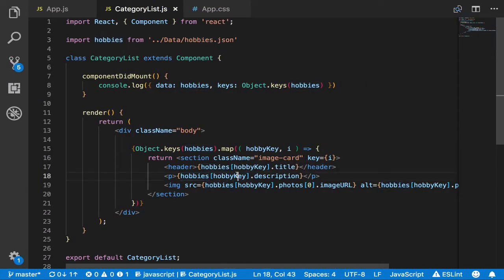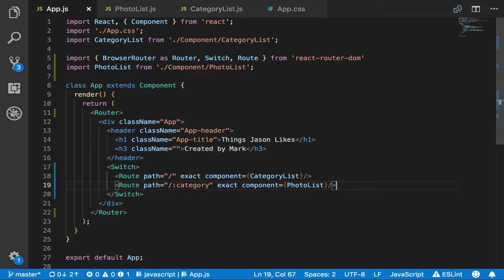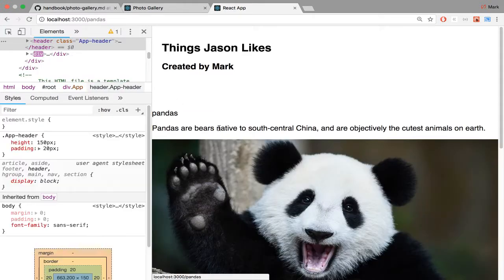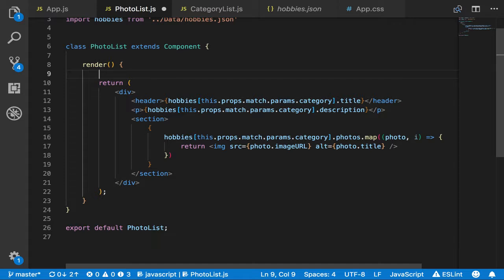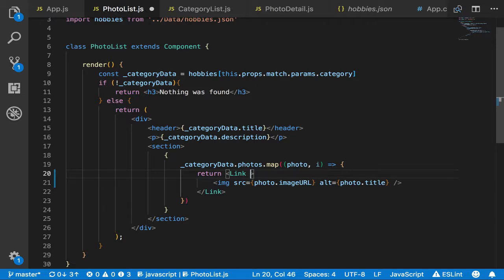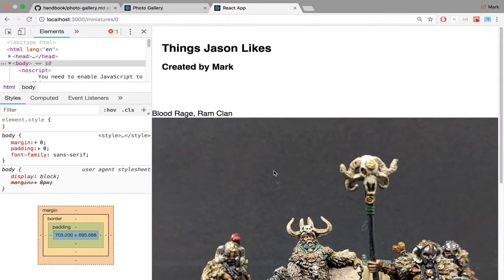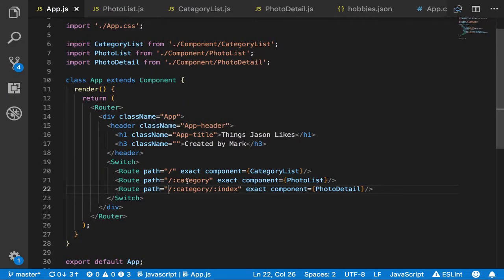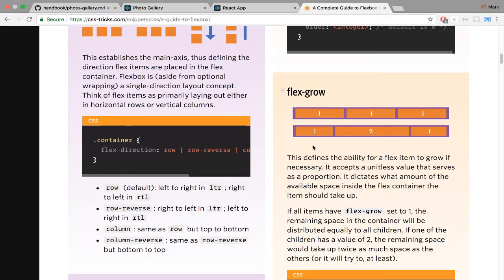Week 05 Day 4 More Homework Review